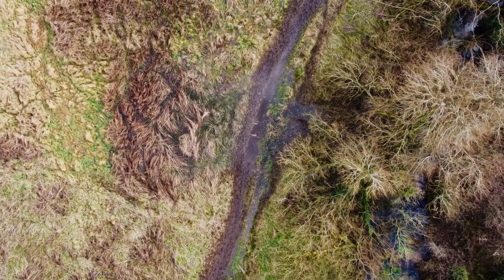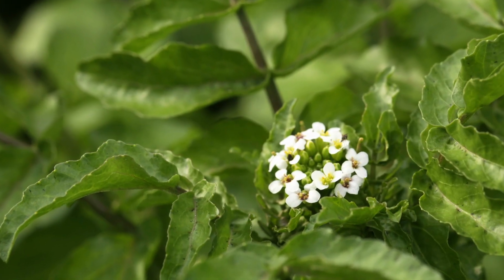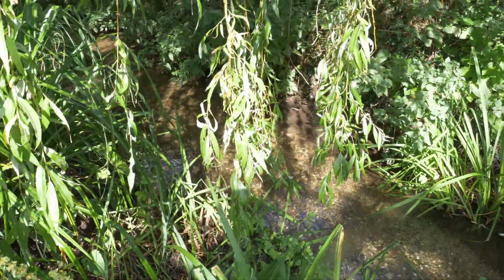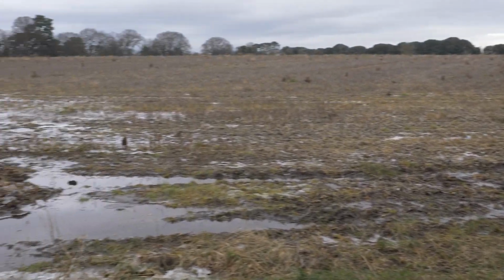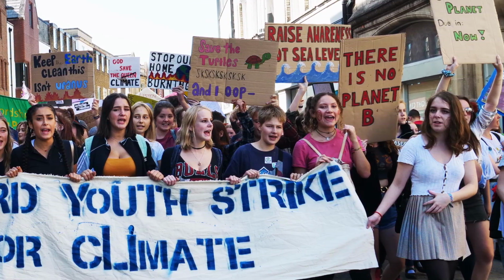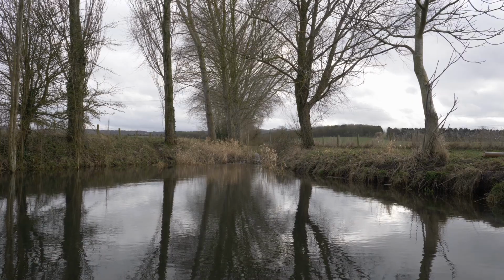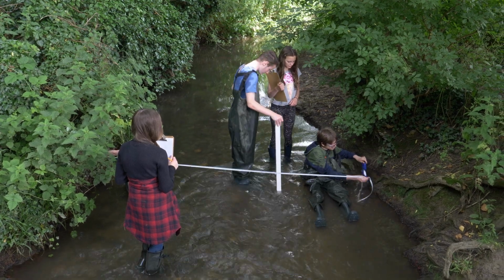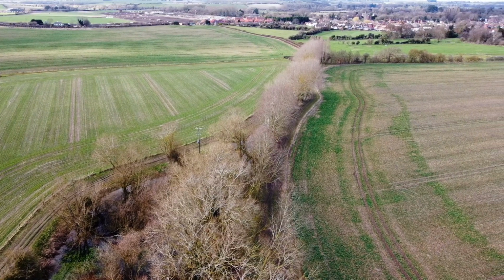THE CHALGROVE BROOK EXTENDED VERSION FINAL